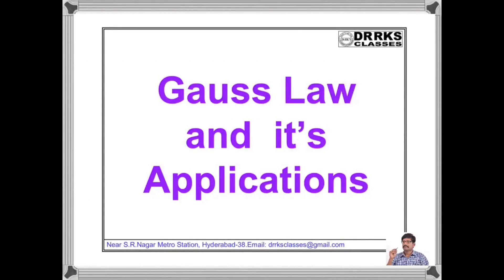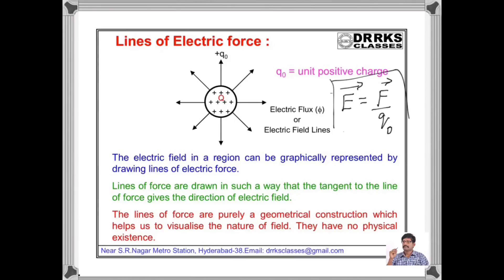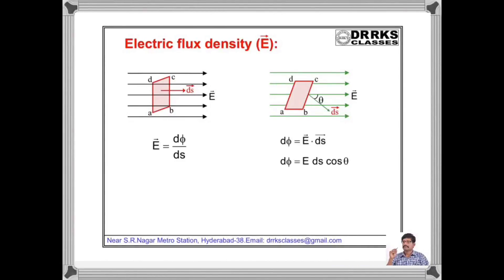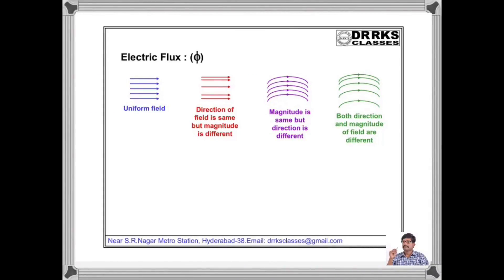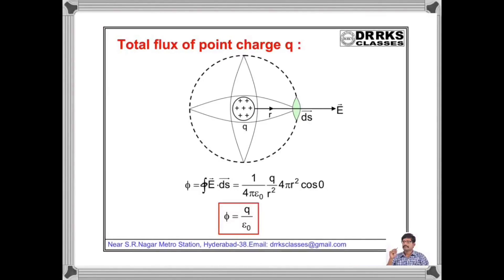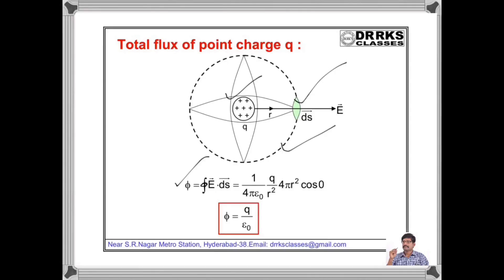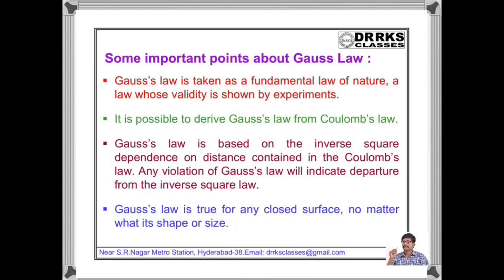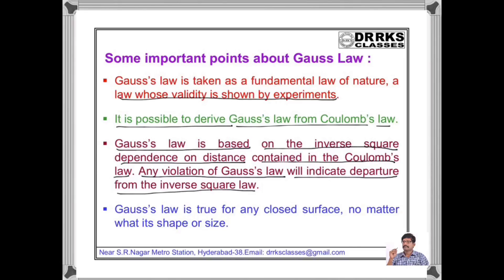GAUSS’s law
THIS VIDEO INTRODUCES THE CONCEPT OF ELECTRIC FLUX , WHICH IN TURN LEADS TO THE STATEMENT OF GAUSS’S LAW.